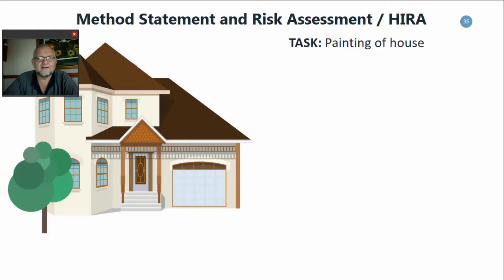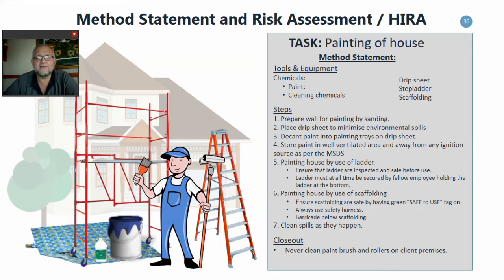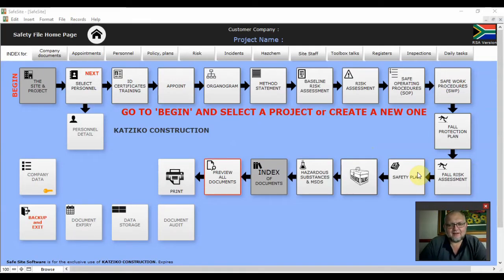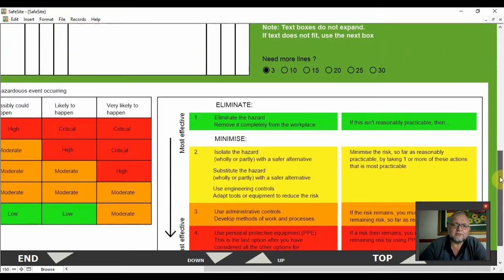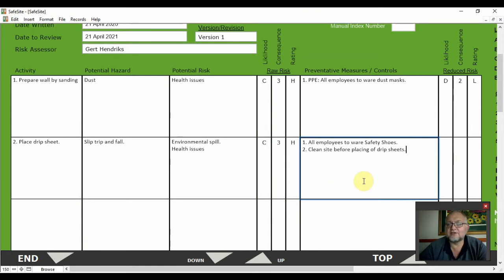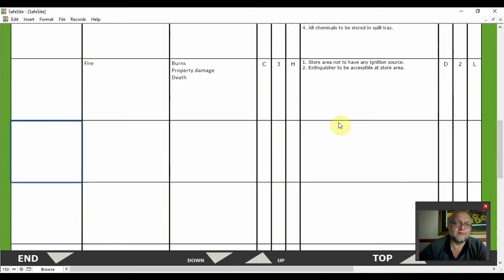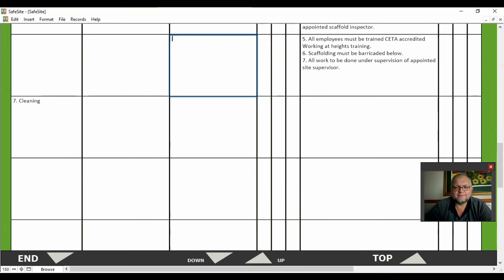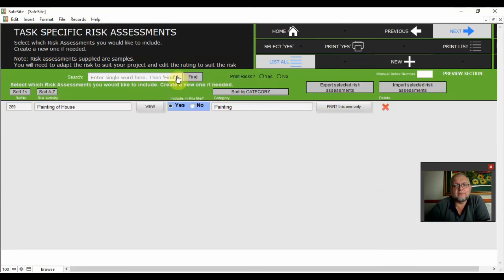8 Safety 101 Methodstatment and HIRA Lesson 8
a Method statement is the First step to a good comprehensive Risk Assessment. a Risk Assessment must be of a high standard to ensure that your employees and your client understand what you are going to do and how you are going to do the Task.